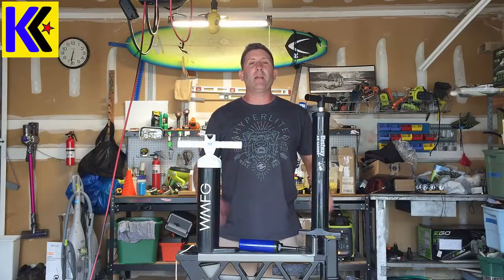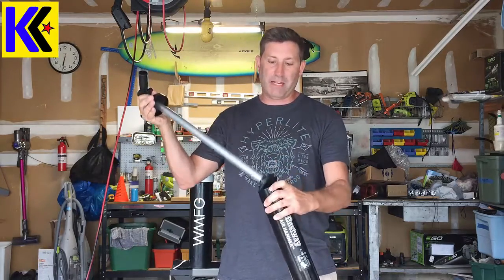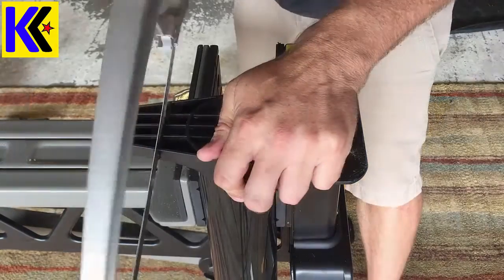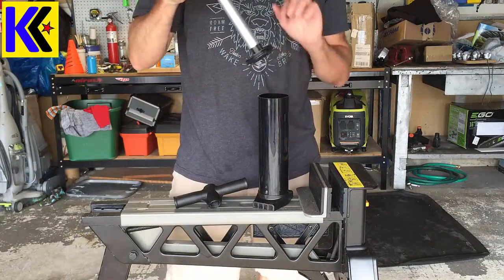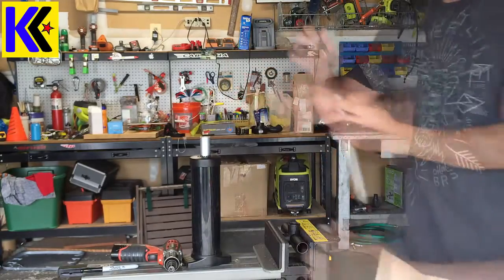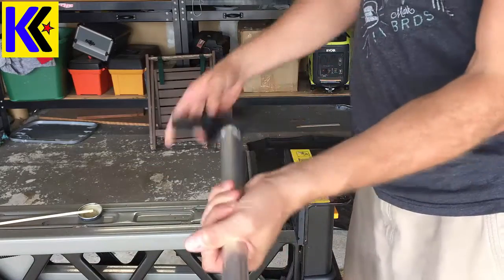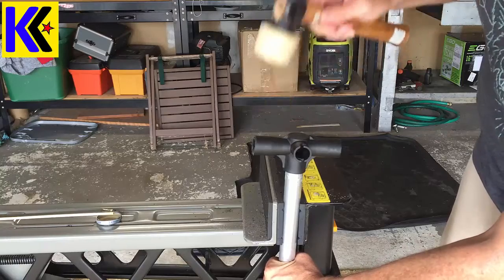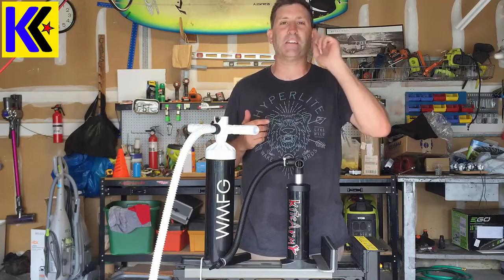Travel Size Kiteboard Pump - Make Project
I deconstruct a Stand Up Paddleboard pump and convert it into a portable travel size kite pump.  20 minutes and a little bit of will, you can have your very own mini-pump